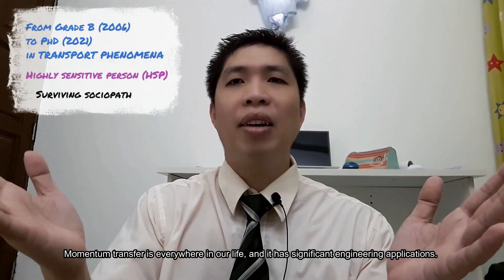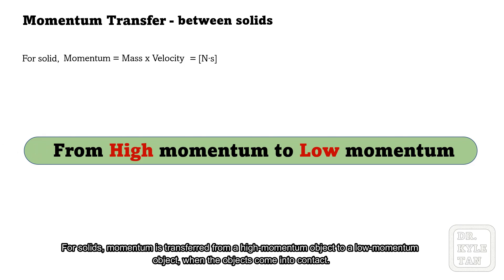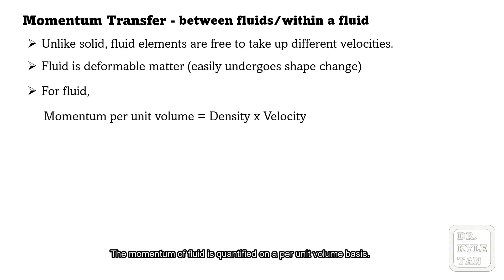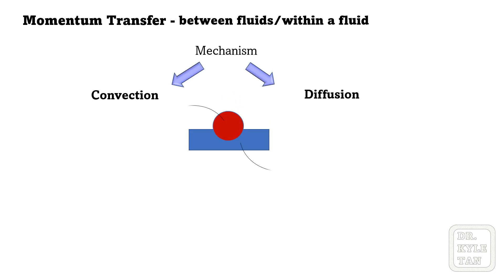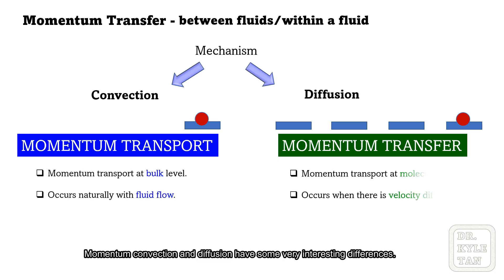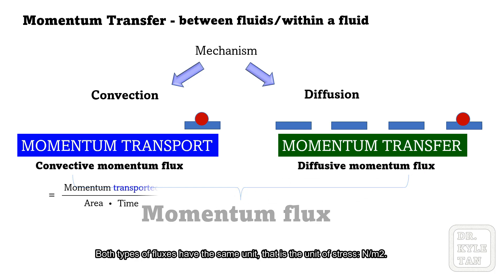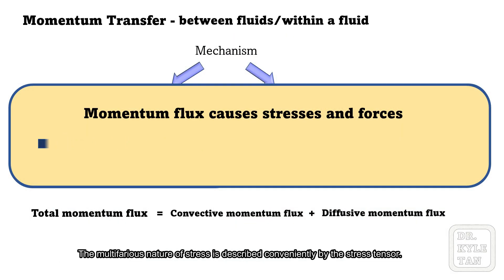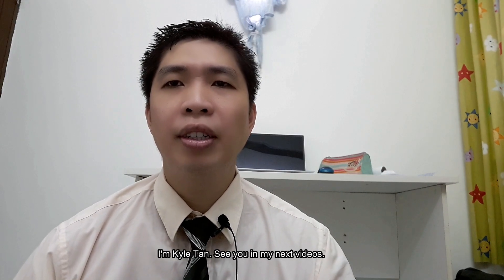Momentum Transfer made simple - Even A-level can understand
This video gives a conceptual understanding on the fundamentals of Momentum Transfer, using simple and intuitive pictures and animations. Major contents are:
(1) Types of momentum transfer
(2) Momentum transfer in solids and fluids
(3) Mechanisms of momentum transfer

(1) Undergraduates/graduates who are learning fluid mechanics.
(2) Advanced A-level students who are keen to explore Momentum Transfer.